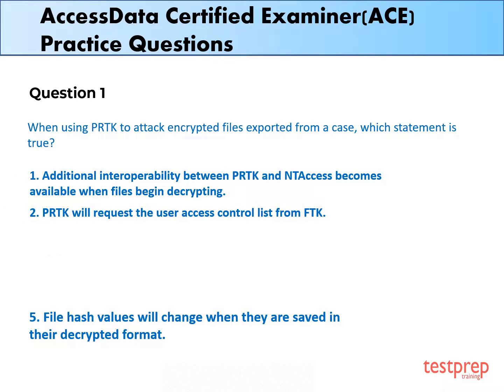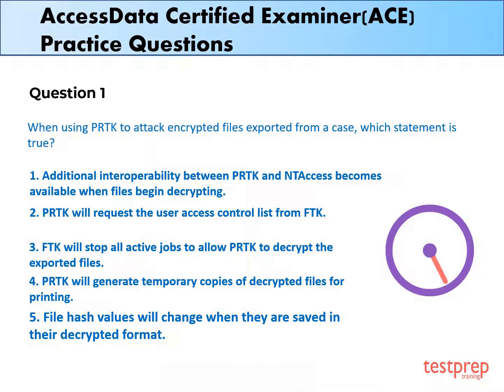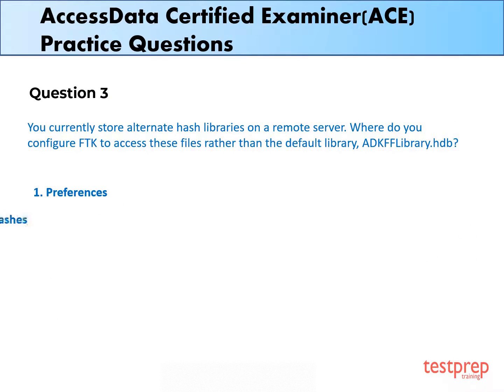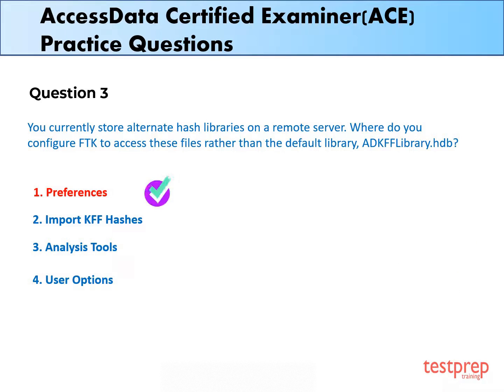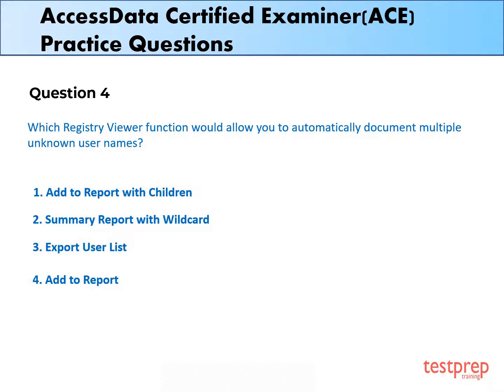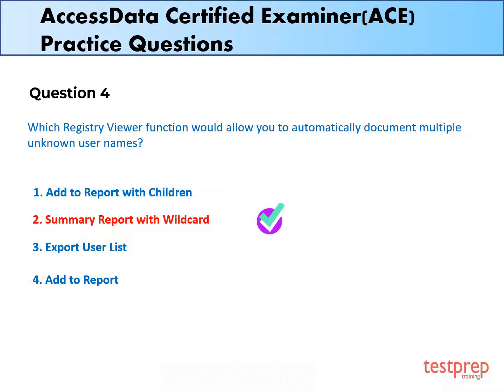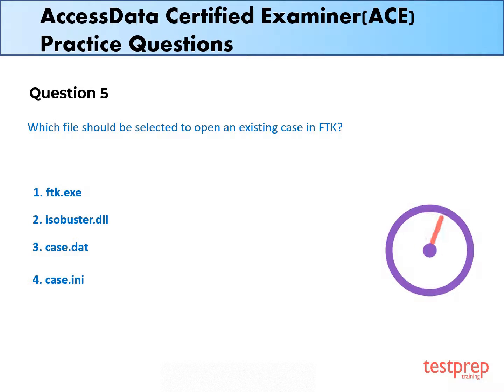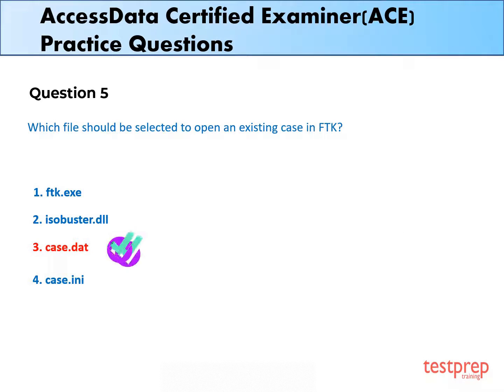AccessData Certified Examiner (ACE) Certification Practice Questions | TestPrep Training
The ACE® credential demonstrates your proficiency with Forensic Toolkit® technology. Although there are no prerequisites, ACE candidates will benefit from taking the FTK® BootCamp and FTK® Intermediate courses as a foundation. In preparation for the process, candidates are encouraged to test their knowledge of the skills acquired in the FTK® BootCamp and FTK Intermediate courses by reviewing their course manuals for the above-mentioned courses.